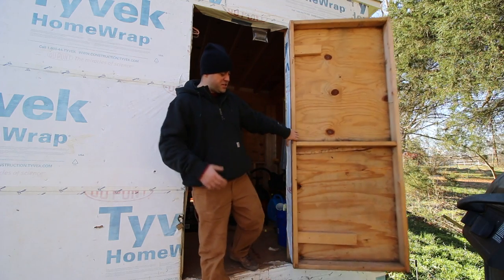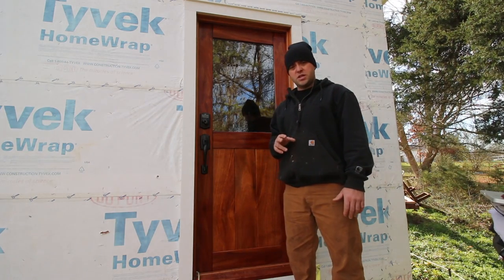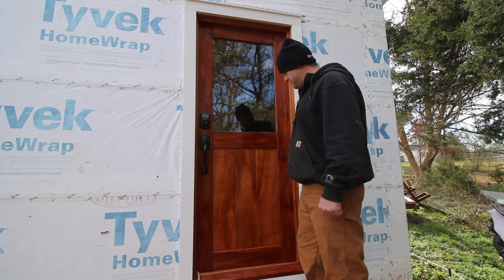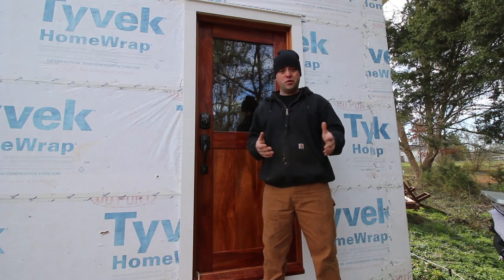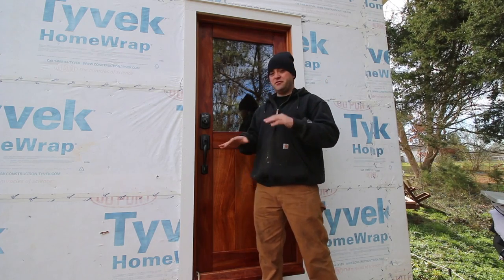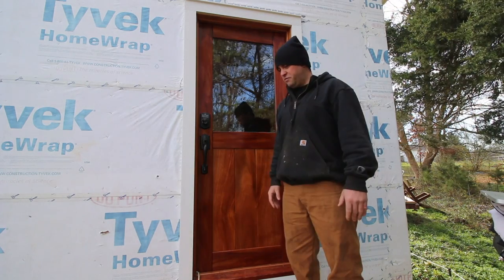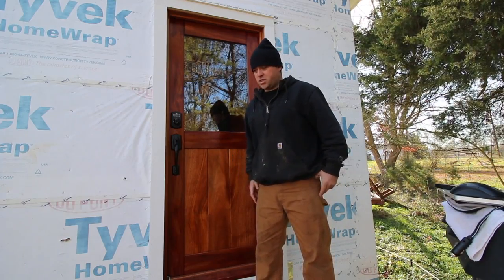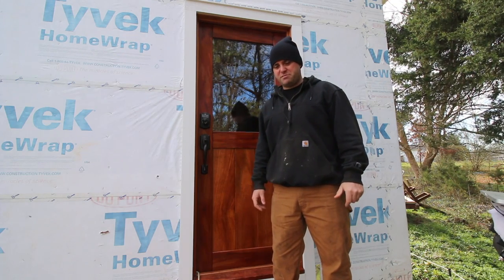Tiny House - Front Door - Epic Intro. Part 1 of 22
Your continued support will one day fund a second tiny house build, with more how to's and how not's.  Thanks :)